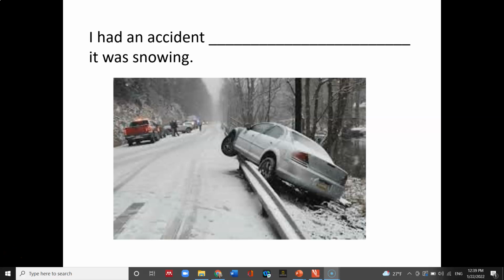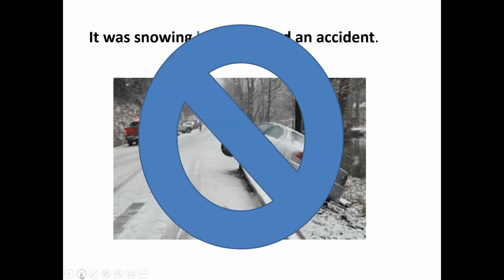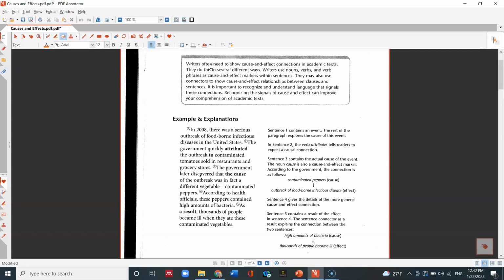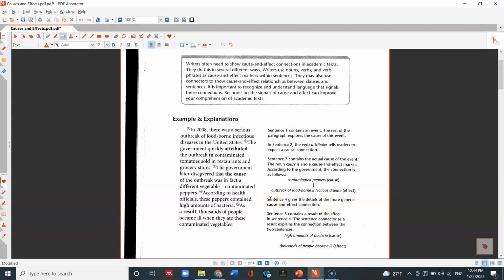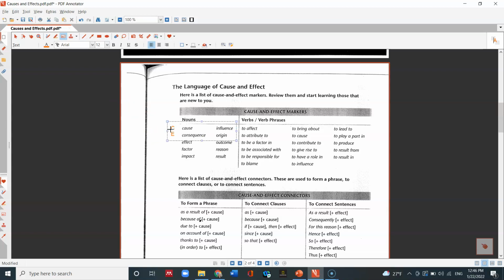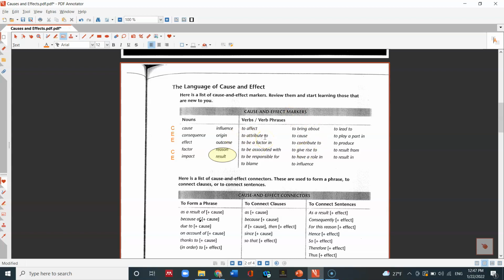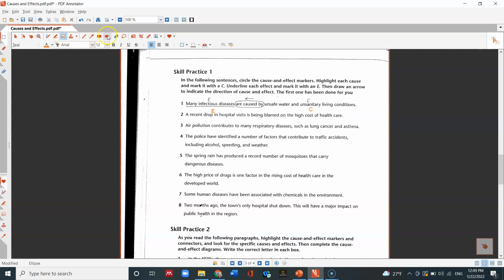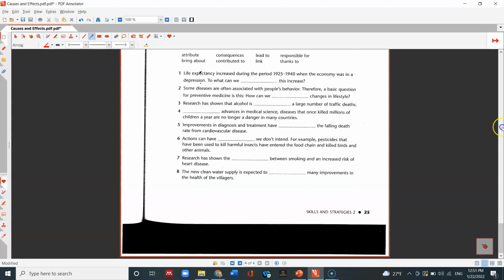Causes and Effects